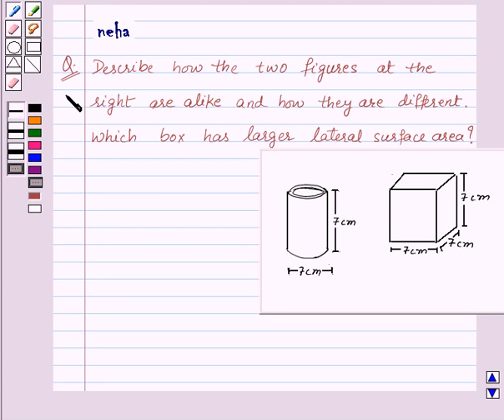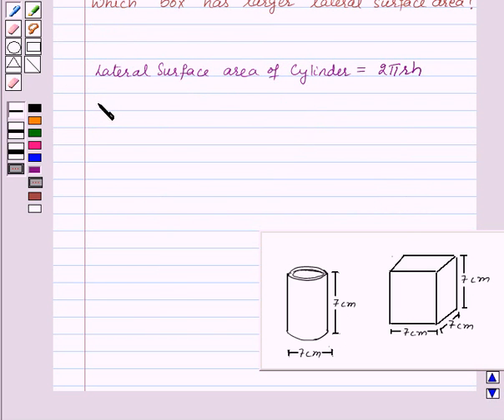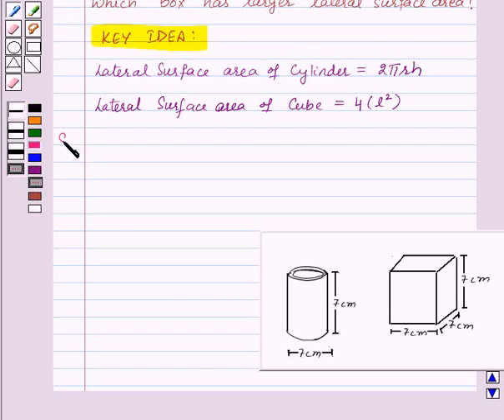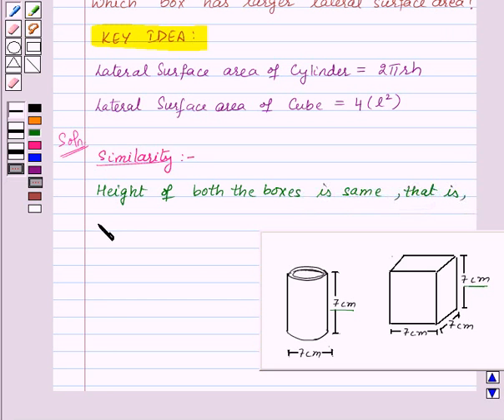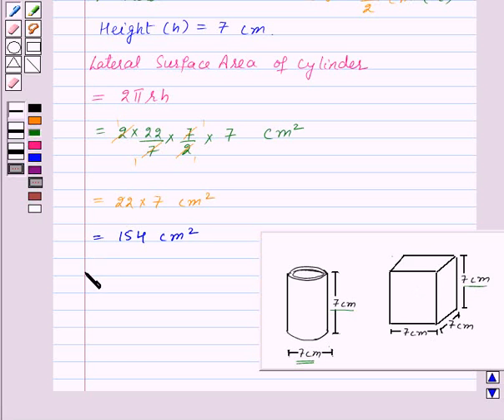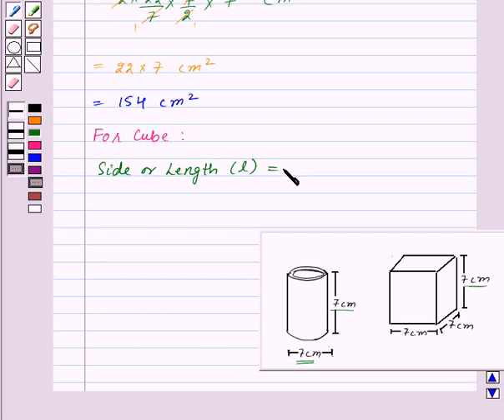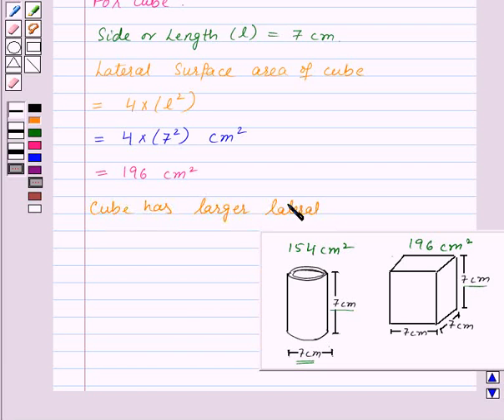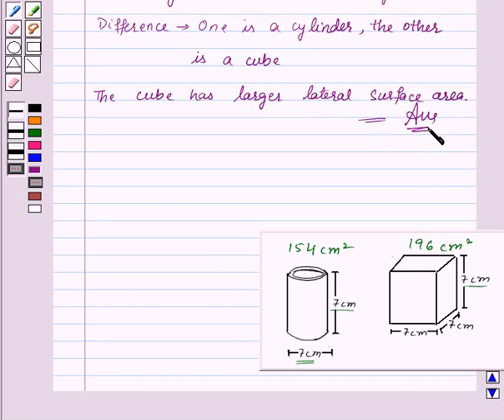Maths VIII NCERT 2008 11 11 3 6